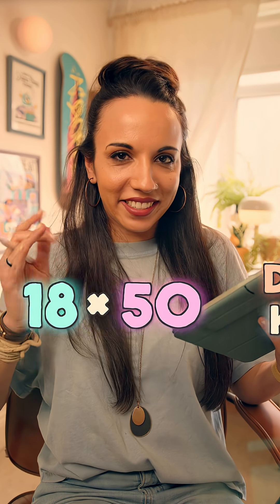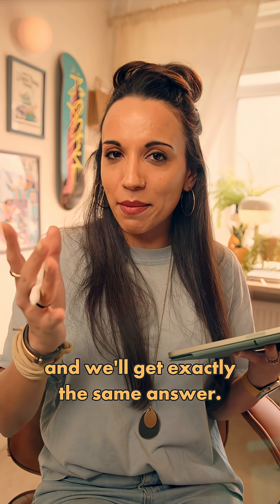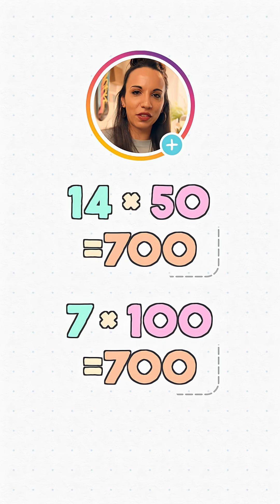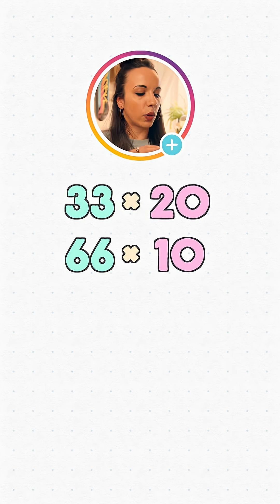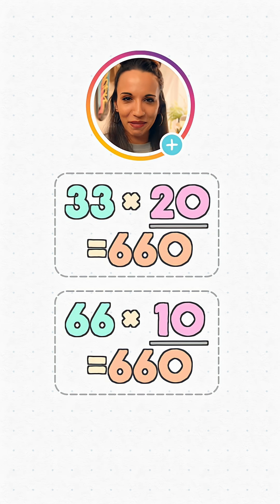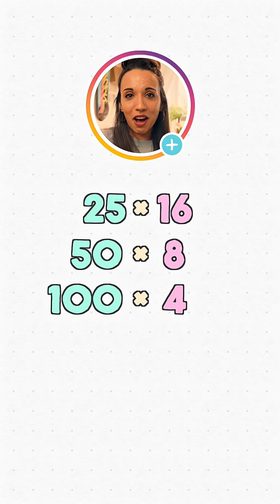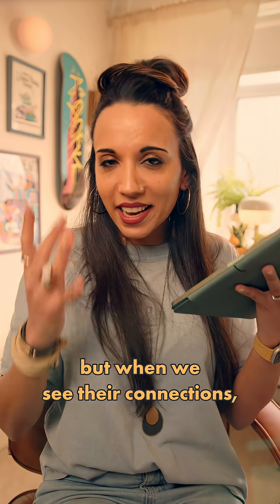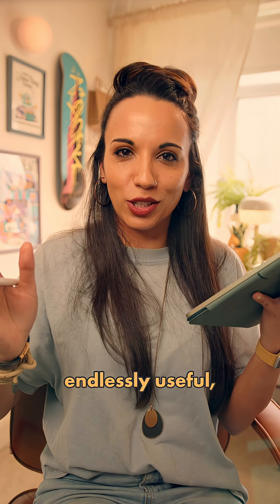Halving and doubling tip for multiplication👀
For more great mathemagic tricks, check out our fantastic Times Tables course. We build a solid understanding of what multiplication is, learn a bunch of techniques to help us multiply and sprinkle in a few fun tricks along the way. It’s fun, engaging and could make all the difference in the way you or your child experiences maths.

“Absolutely amazing! …my 7yr old is thriving, they are now excited by maths, looking for it in real life. Testing each other, and excited to be challenged by us! What an incredibly thoughtful resource. Thank you so much!!!”

“It’s so accessible and presented in such a fun and inviting way!”

“My daughter was sad this morning to find that we were on the last video and asked if we could do it all over again!”

“my oldest was five years behind in maths and this course has brought joy back into maths, she laughs and smiles and can completely understand and apply the methods taught, this course is an absolute game changer”